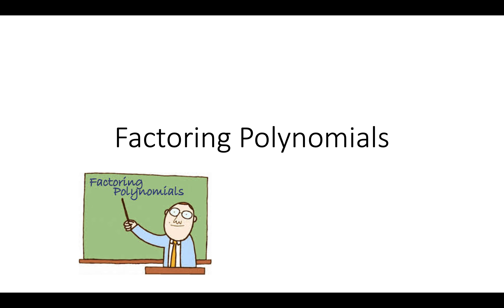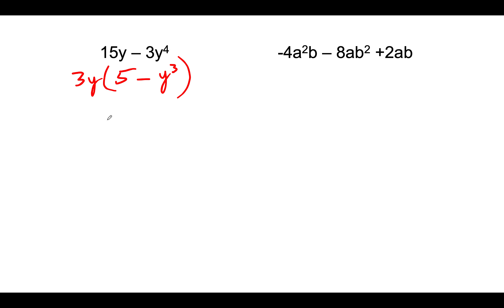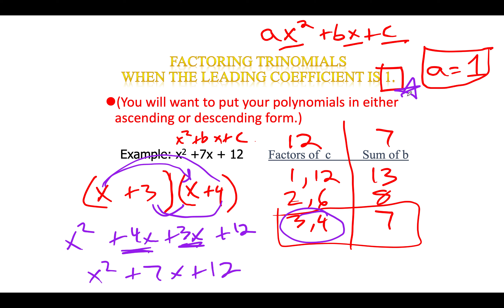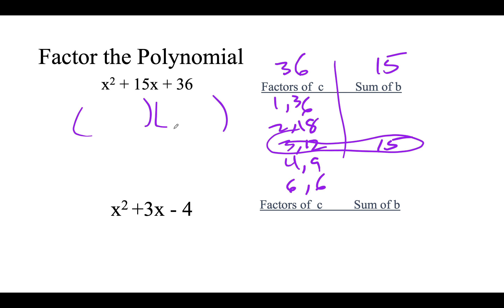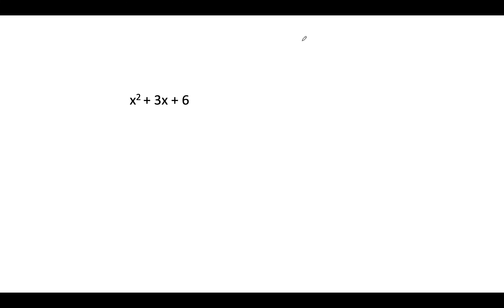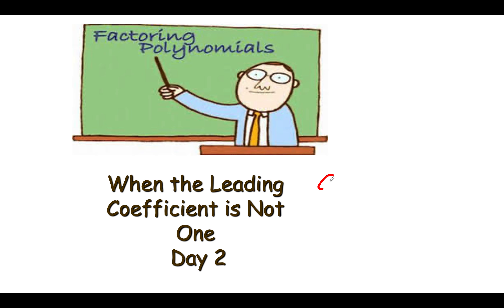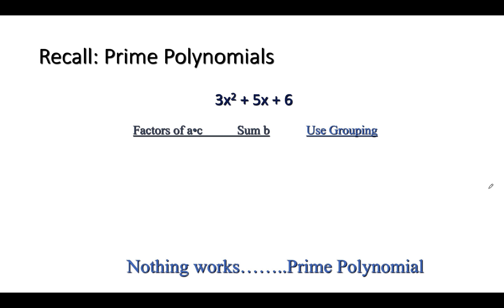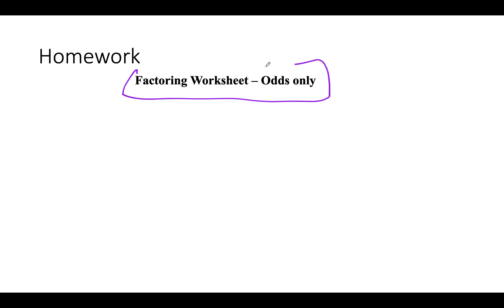Factoring video 2023